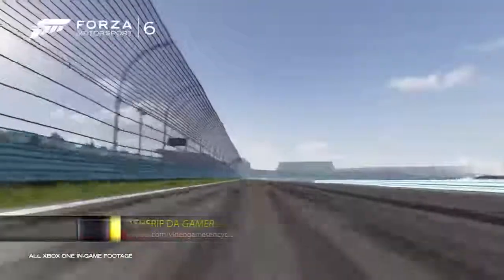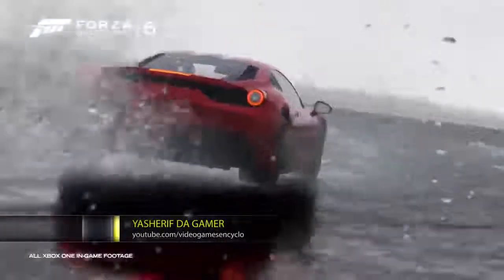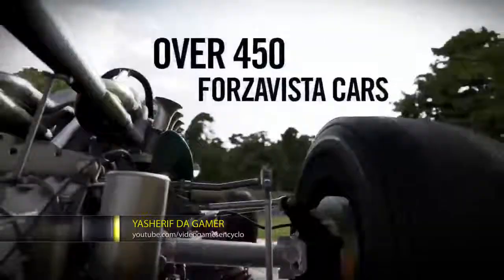Feature Fridays Forza Motorsport 6 Jeff Gordon Car Customization